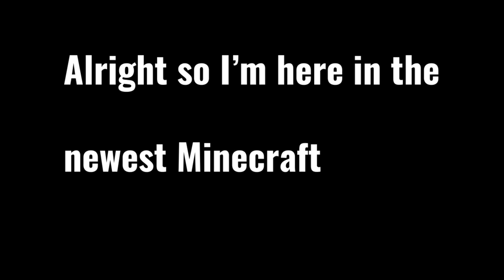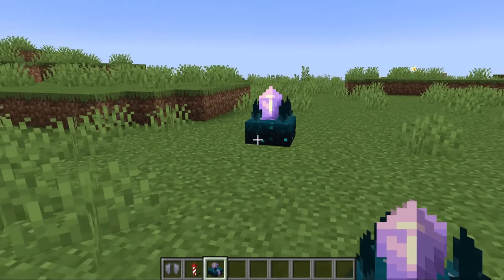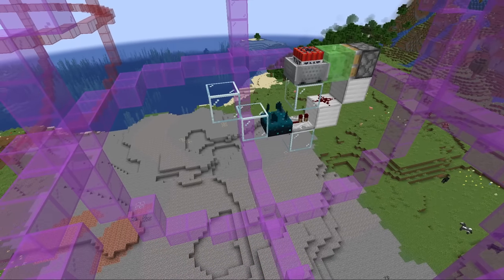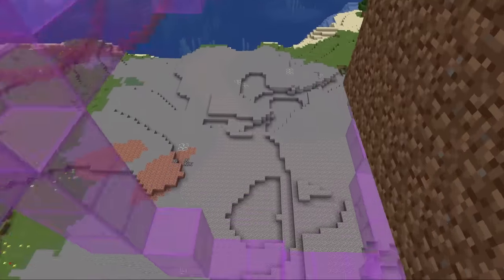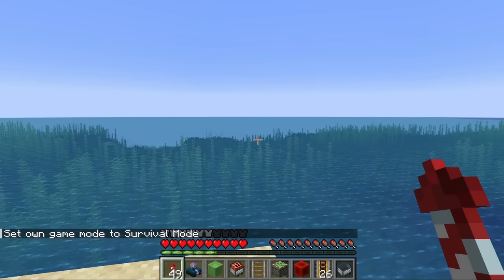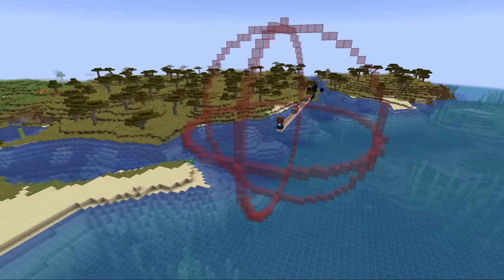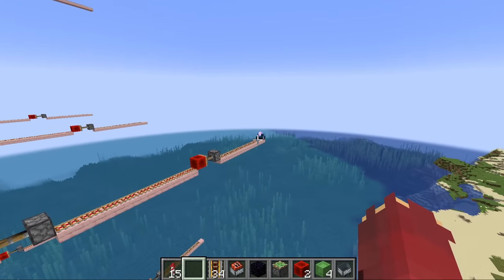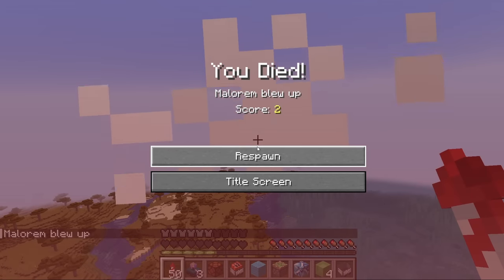Minecraft 1.20 REVOLUTIONIZES Anti-Elytra Technology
In this Minecraft video, I test out the new Minecraft 1.20 Trails and Tales snapshot and experiment with the Callibrated Sculk sensor in order to make a simple Minecraft anti-elytra defense system. This Minecraft redstone weapon is very simple, reliable, and easy to build. Use this Minecraft Java Edition anti aircraft system to defend your base from a Minecraft nuke, or base invasion. This redstone weapon is perfect for Minecraft civilization experiments, factions servers, and anarchy servers.